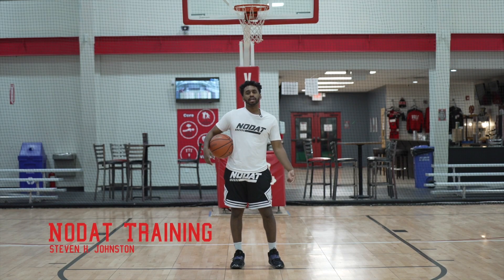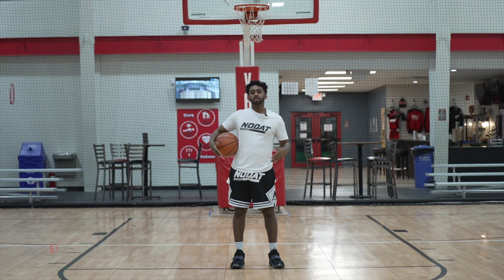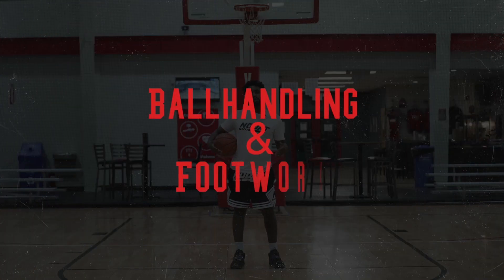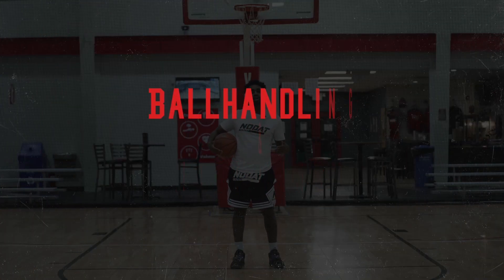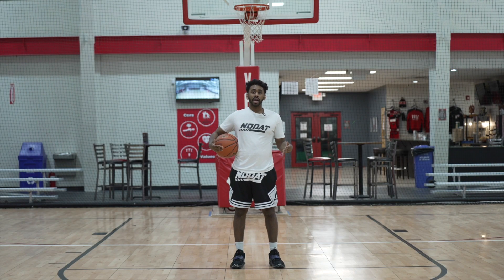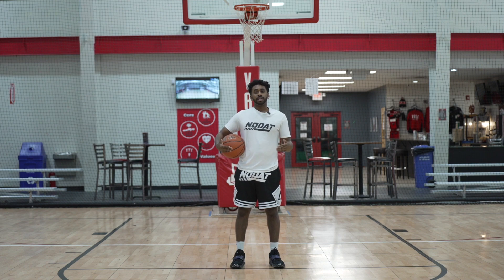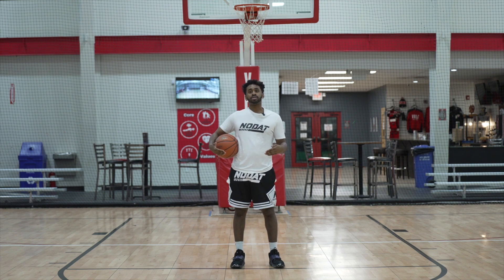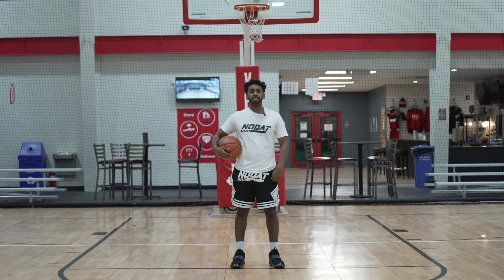Foundation Ball Handling & Footwork (Characteristics)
Watch this video as we give away some of our App programs for free! We are currently updating the app and want to be able to share the knowledge and ways to get better and develop a solid foundation for hoops!

to schedule a workout with us !

Tune into our new podcast, The Basketballists Podcast on Spotify, Apple Podcast, Amazon Music and more !

Amazon Music